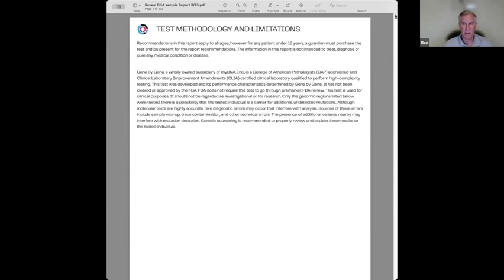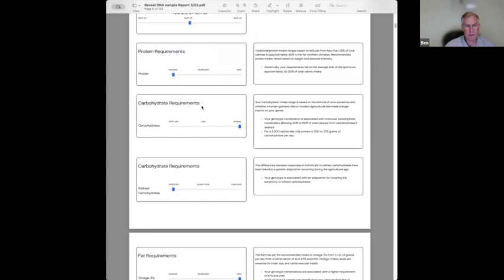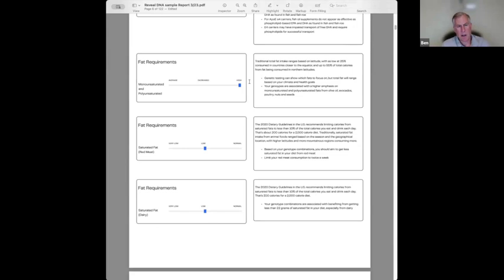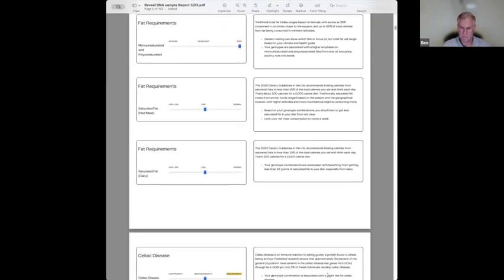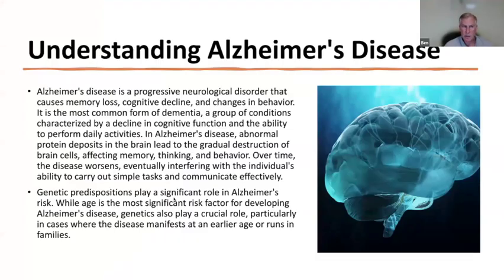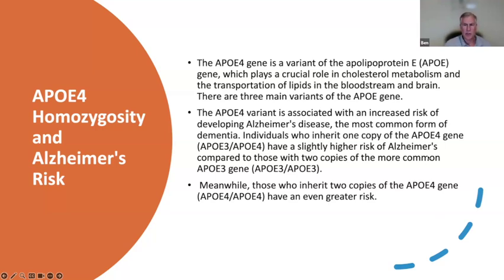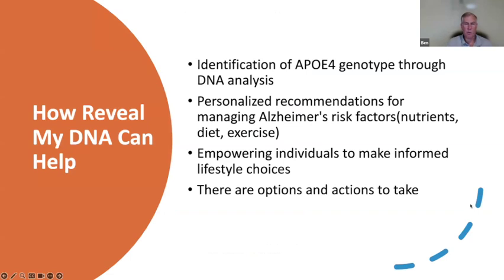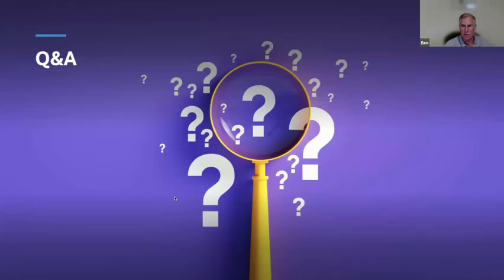Nutrient Metabolism & Digestion and the APOE gene - Genetic Test Interpretation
Presented by Ben Viola, Director of Education at Reveal My DNA.